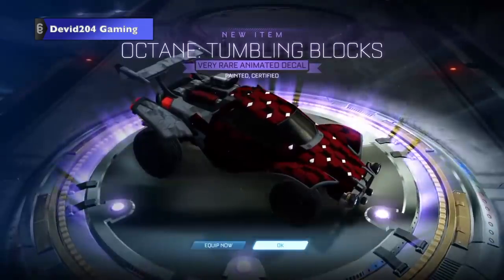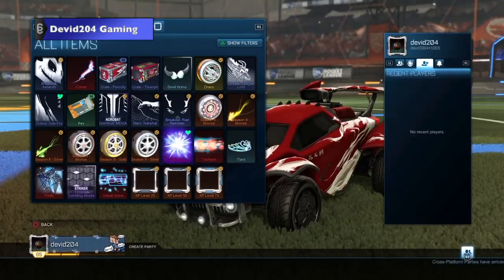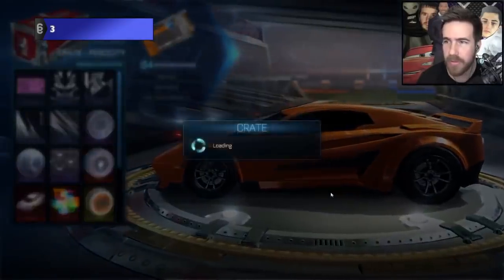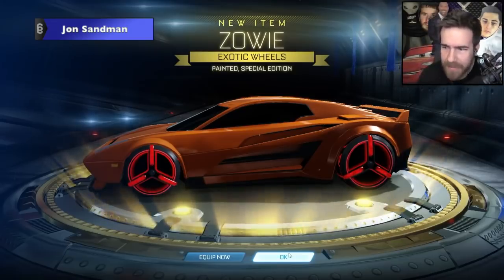Best Ferocity Crates Opening Rocket League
⇨Psn name: CompilationClips / BOOGIE_BEARZ / CClipsYT

↪10: Dirty Palm - No Stopping Love
↪9: Halcyon - Runaway (Feat. Valentina Franco) (Heuse Remix)
↪8: Clarx - Bones (Radio Edit)
↪4: Marin - Galactic (No Copyright Future Bass Music)
↪3: Prismo - Stronger (Raiko Remix)
↪2: Ascence - Rules
↪1: ÉWN - The Light

⇨ Channel’s from the Clip users
↪10: Devid204 Gaming
↪9: Kira
↪8: Luka taburetka
↪7: Pickapixel
↪6: MD.2002
↪5: bbroskee
↪4: FiXup
↪3: Jon Sandman
↪2: Fyre
↪1: RLblayd_YT

-CompilationClip